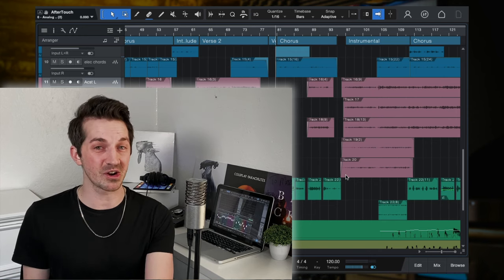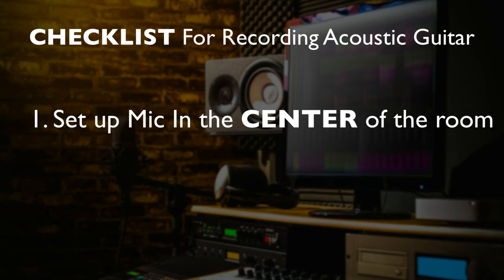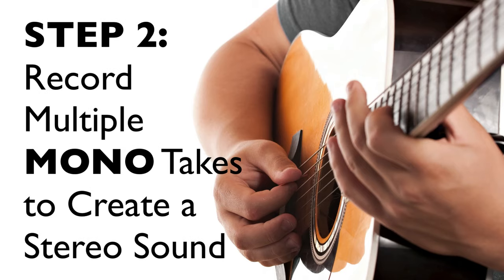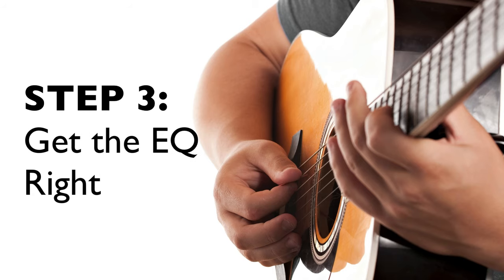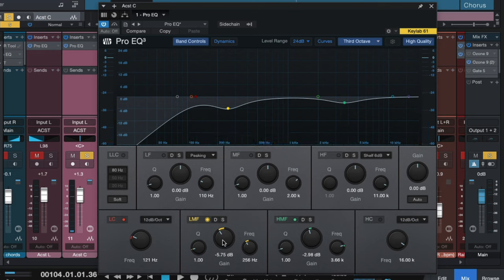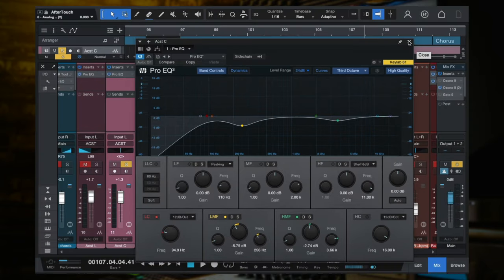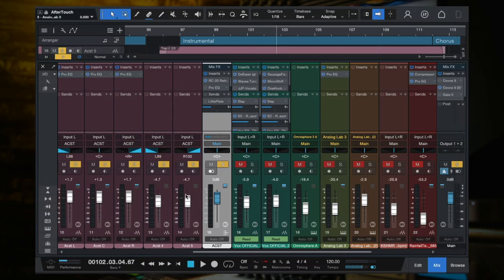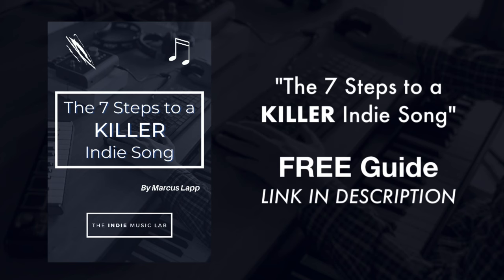4 Steps to a KILLER Acoustic Guitar Recording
Learn the 4 steps to recording and mixing awesome sounding acoustic guitar tracks.

Perhaps you're trying to get your acoustic guitar recordings to sound full and beautiful... but if you're like me when I first started, your acoustic tracks often sound too harsh, or too muddy, or too lifeless.

So how can you change this? How can you make your acoustic guitar recordings and mixes sound beautiful and pleasing like you hear from your favorite artists? Well, there's a 4 step process involved with achieving that result, and you're going to learn that process in this video. Enjoy!

00:00 Intro
00:52 Overview of the acoustic guitar tracks
01:45 Step 1: Get the Recording Right
03:39 Step 2: Record Multiple Mono Takes to Create Stereo
05:43 Step 3: Get the EQ Right
08:24 Step 4:Group the Tracks & Add a Plugin or Two
10:34 FREE GIFT: 7 Steps Guide